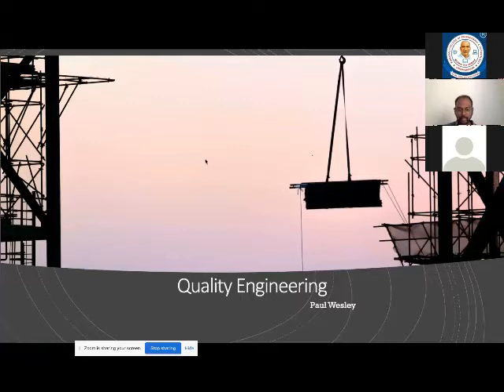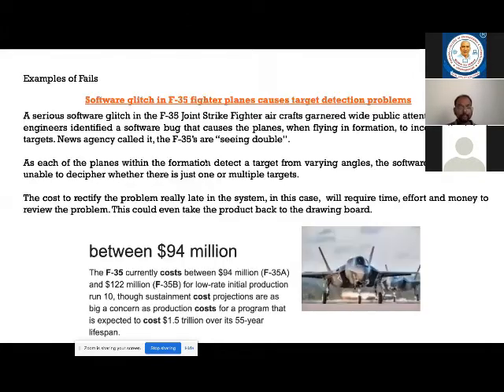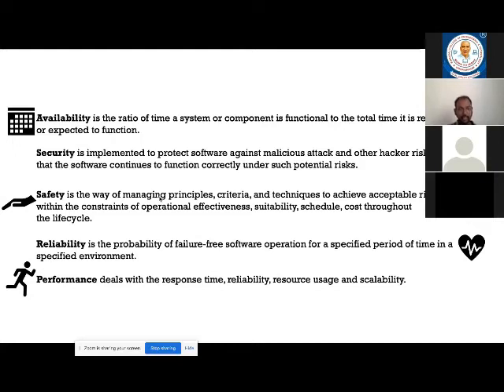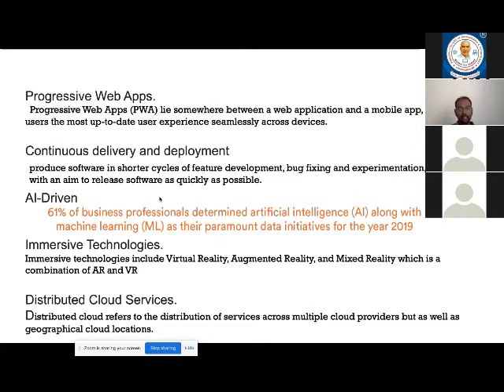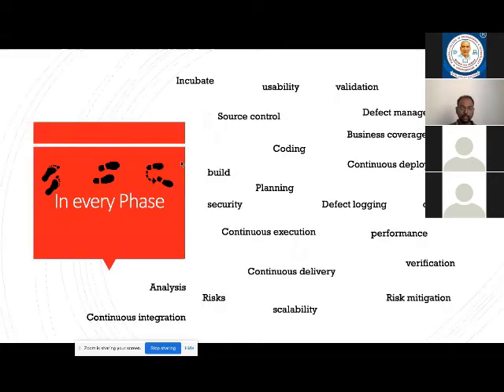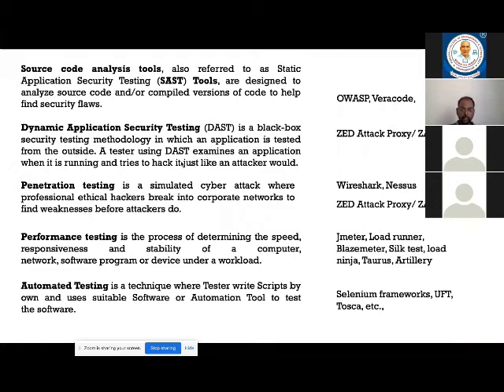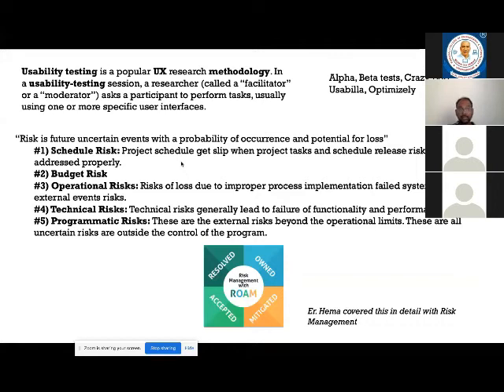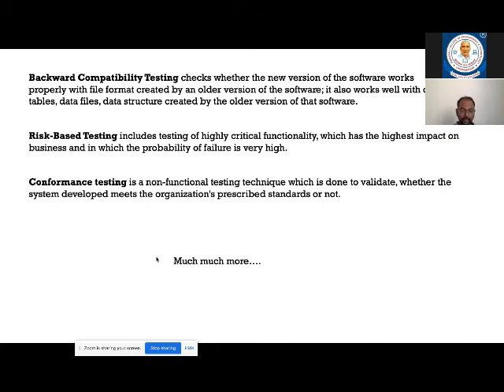Quality Engineering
Online Five day Webinar Series on Computational Intelligence
Day #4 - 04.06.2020 - Quality Engineering by Er. PAUL WESLEY, Test Lead, Oracle Technologies, United Kingdom